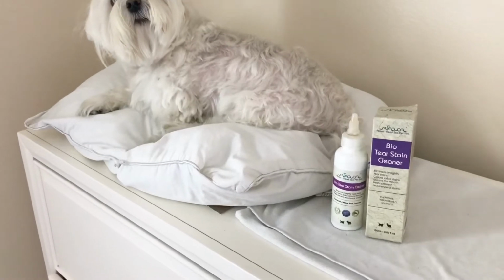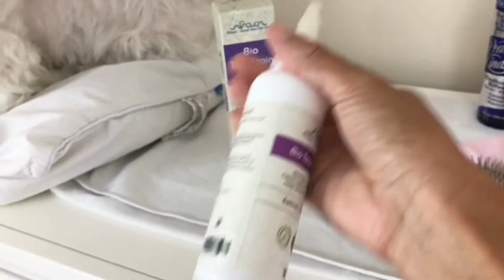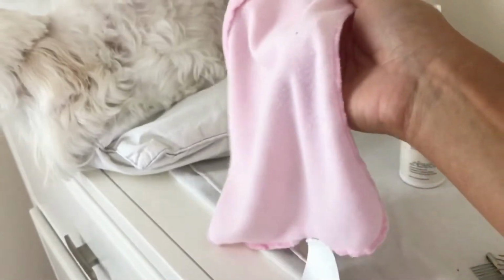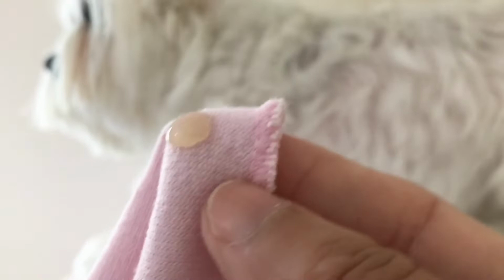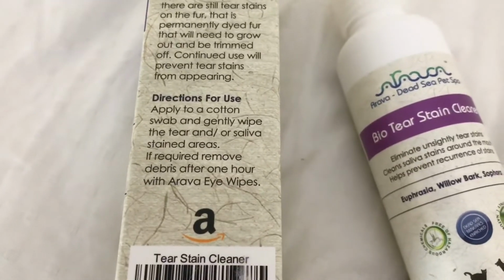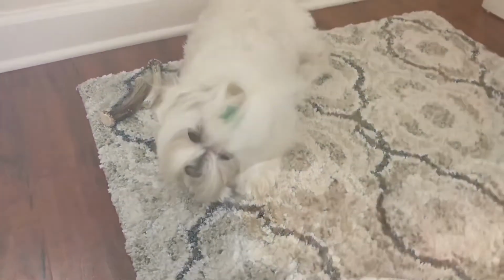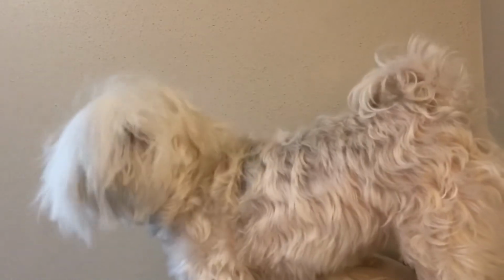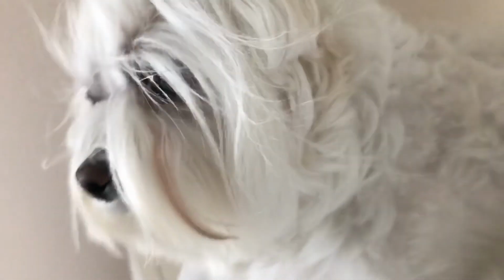Bio Tear Stain Cleaner - Partial Review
Anyone else fall victim to buying things they don't intend to while browsing Amazon?
That's sort of how I came across this new product. For those that are new, Paris is a Maltese. Her stains were never really bad, just visible enough to aggravate me. I wash her face with Spa Lavish Blueberry facial scrub about 2 - 3 times a week (used to do it daily).
Her stains look faded with the Spa Lavish, wanted to test this cleanser to see if it would get rid of them completely.
*Spoiler alert- I didn't continue the weekly updates because we were interrupted by mother nature. I never got back to starting over with this cleanser. Figured I share anyway in case it will help anyone else.

Arava - Tear Stain Remover Cleanser

→ Did you know, I do more than dog bows?
Etsy Shop for Girl Bows: FabBowtiqueShop
Need a vacation? I'm a travel agent too! (I specialize in Disney and Universal but I do book beyond those).